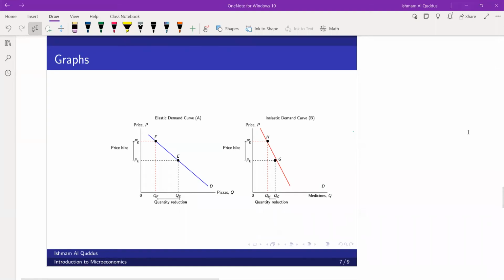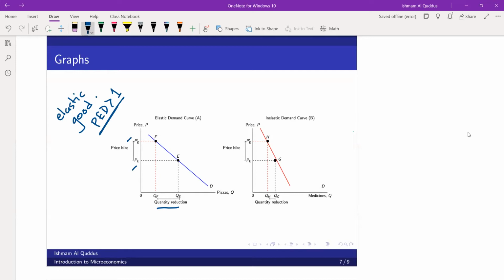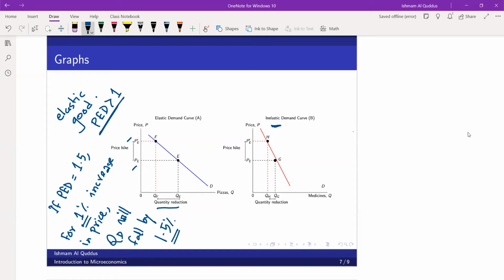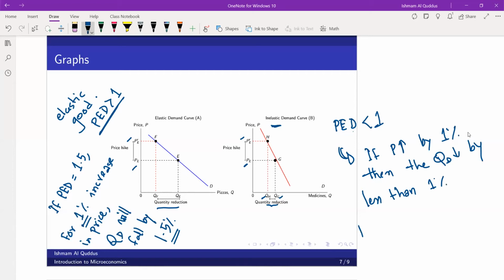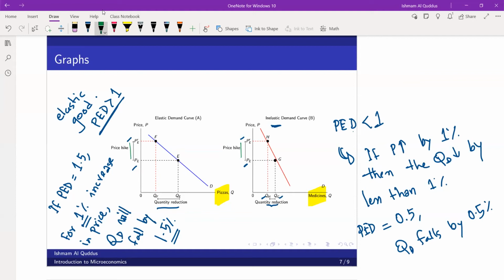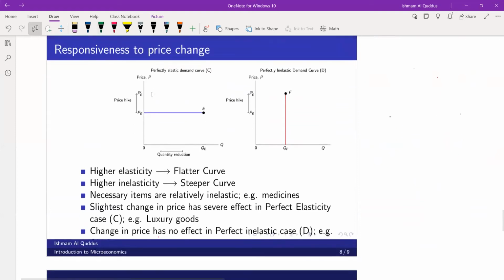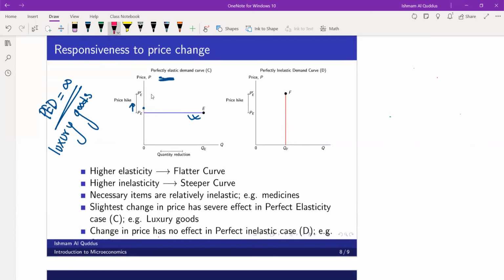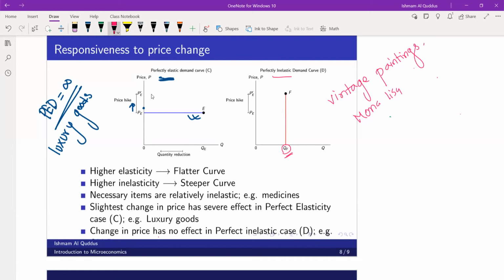14 Price Elasticity of Demand 02